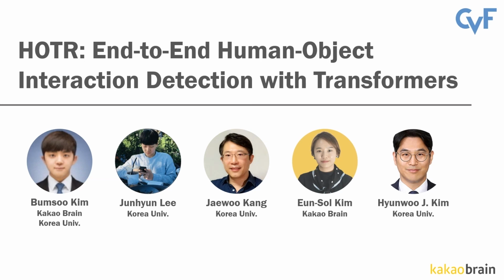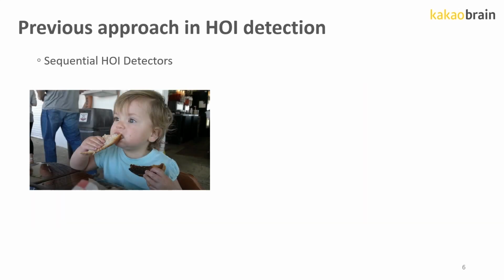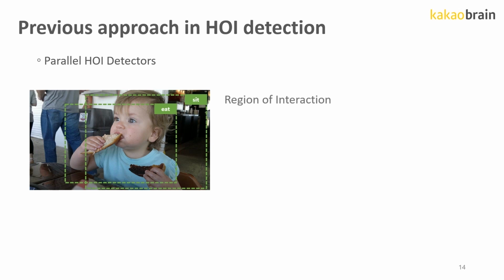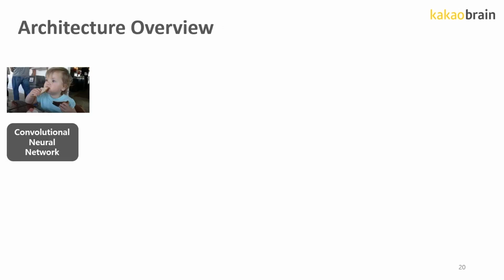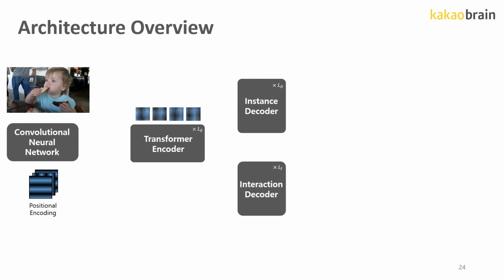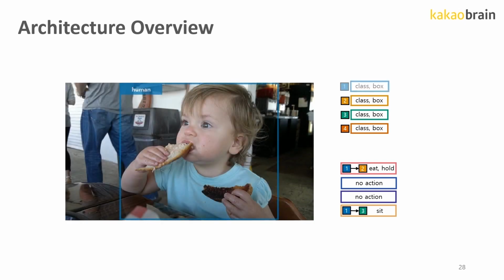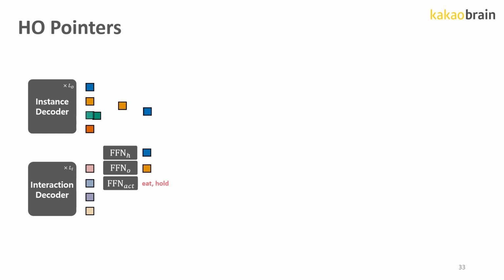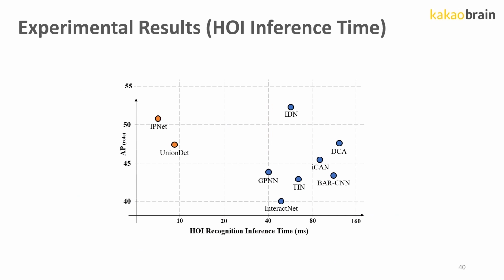HOTR: End-to-End Human-Object Interaction Detection with Transformers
In CVPR 2021 (Oral Presentation)